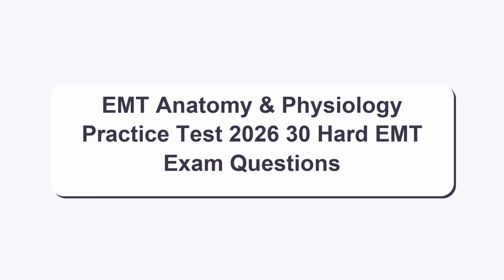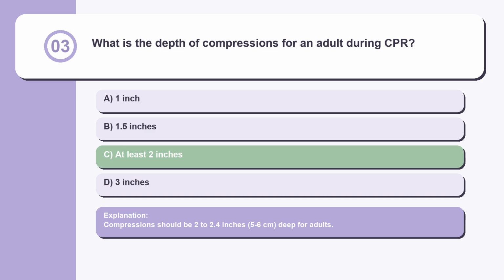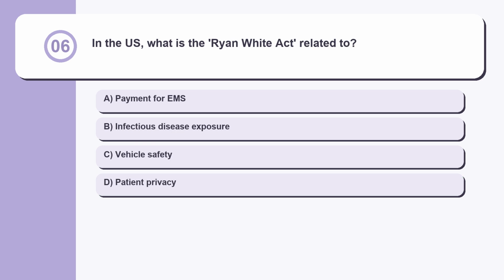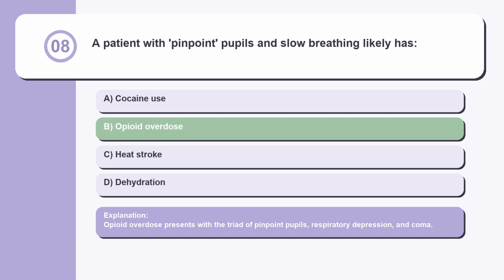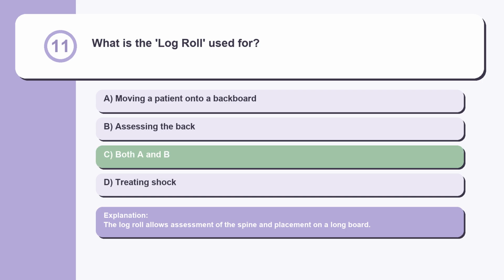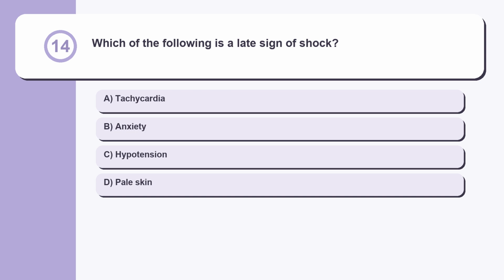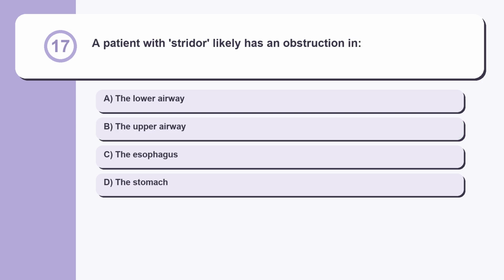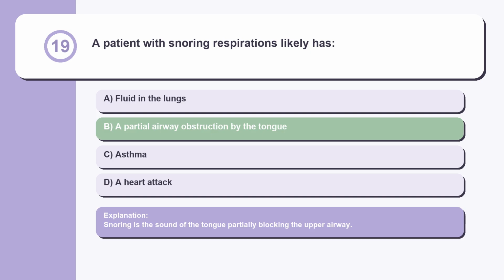Master EMT Anatomy and Physiology: 30 Expert Practice Questions for the 2026 NREMT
Passing the NREMT requires more than just memorizing facts; it demands a deep understanding of how the human body functions under pressure. This comprehensive practice session focuses on the Anatomy and Physiology section, specifically targeting the high-level concepts that frequently trip up candidates. Whether you are a student in the middle of your course or a professional refreshing your knowledge for recertification, these 30 difficult questions are designed to simulate the actual rigor of the 2026 national exam.

Anatomy and Physiology form the bedrock of emergency medical care. When you are on a call, understanding the underlying pathophysiology of a patient allows you to make faster, more accurate clinical decisions. In this guide, we break down complex systems including the cardiovascular, respiratory, and nervous systems, ensuring you can identify key landmarks and physiological processes during your assessment. We cover everything from cellular metabolism to the mechanics of ventilation, giving you the edge needed to achieve a passing score on your first attempt.

Many students struggle with the NREMT because the questions are designed to test application rather than simple recall. We have carefully curated these 30 hard questions to reflect the most current 2026 standards, focusing on the areas where EMTs statistically struggle the most. By working through these scenarios, you will build the critical thinking skills necessary to navigate the adaptive nature of the modern exam.

Beyond just providing questions, we are dedicated to your long-term success in the field. We also provide these services, resources, and personalized help to ensure you have every tool available to launch your career as a healthcare professional. Our goal is to bridge the gap between the classroom and the ambulance, providing you with the confidence to handle any medical or trauma emergency.

Effective study habits are about quality over quantity. As you go through this practice test, pay close attention to the rationales. Understanding why a distracter is wrong is just as important as knowing why the correct answer is right. This video is structured to help you identify your weak points so you can focus your remaining study time where it matters most.

Stay focused on your goal. The path to becoming an EMT is challenging, but mastering the science behind the medicine is the first step toward excellence. Use this 2026 updated guide to refine your knowledge, sharpen your test-taking intuition, and secure your certification.